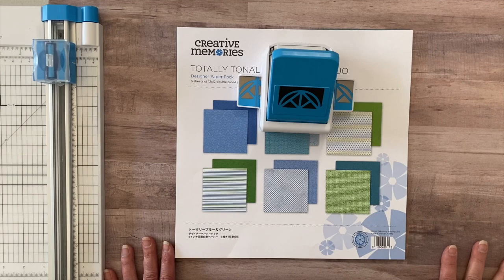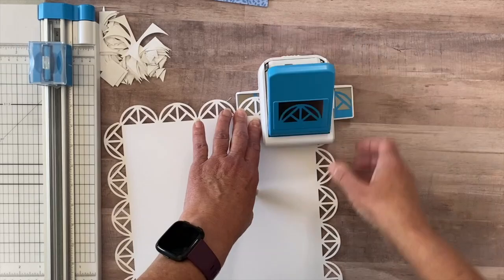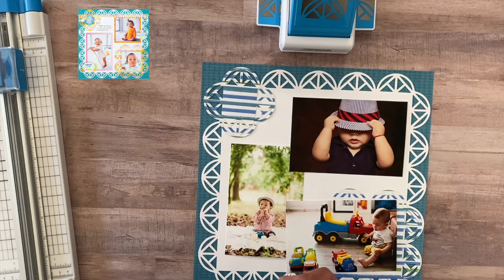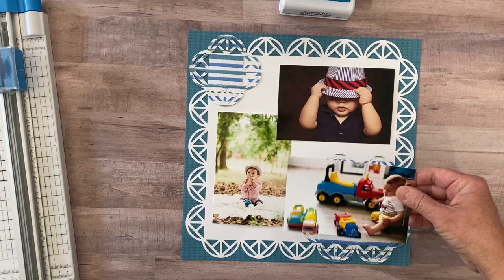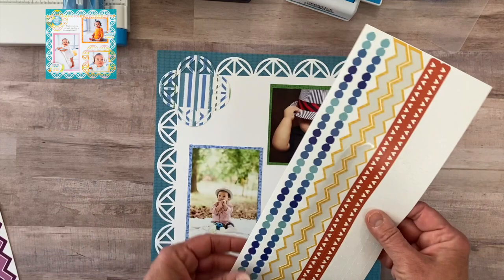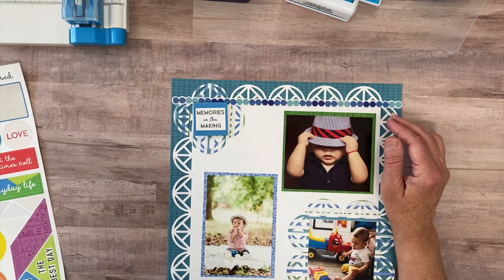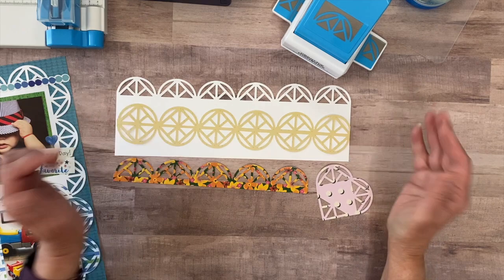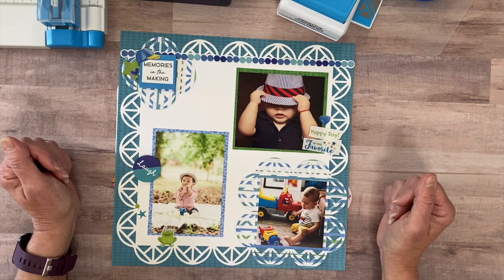Try It Tuesday #4 - Scrapbook Layout using the Creative Memories Geometric Frame Punch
Welcome to Try-It Tuesday, where I find inspiration in the Creative Memories World, and give it a “Try”. Today, I was back on the blog and found this amazing layout design, featuring the Geometric Frame Punch. After seeing this, I hope you give it a try, as well.

Creative Memories Products in this Today’s video:
Geometric Frame Punch-